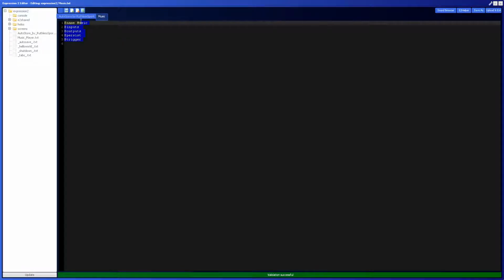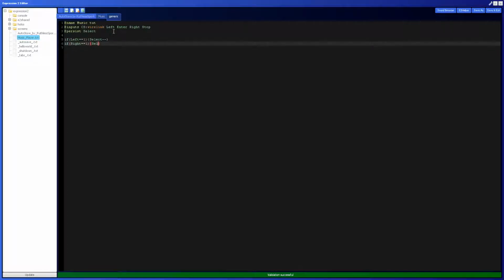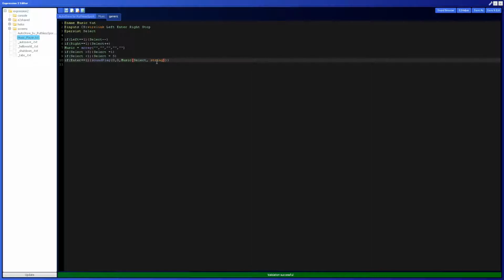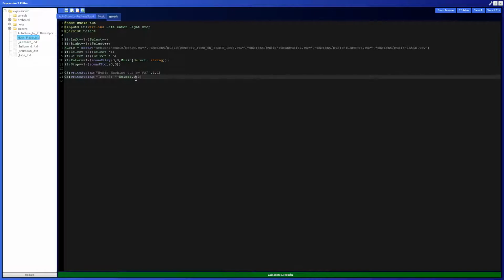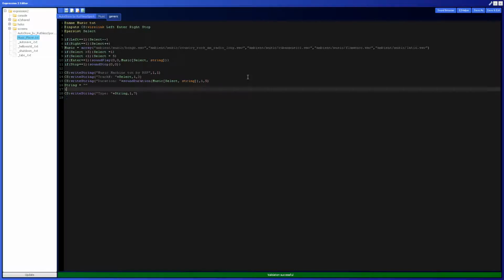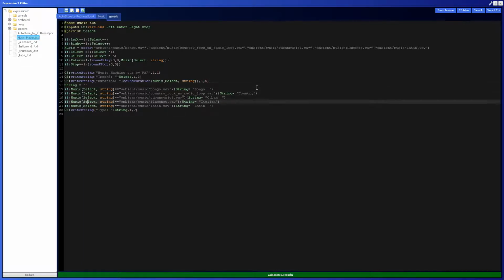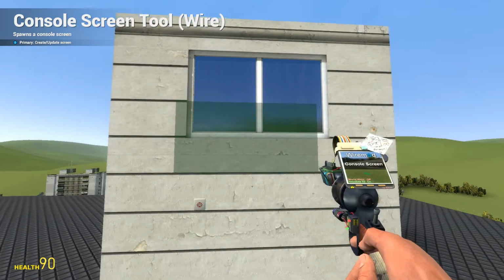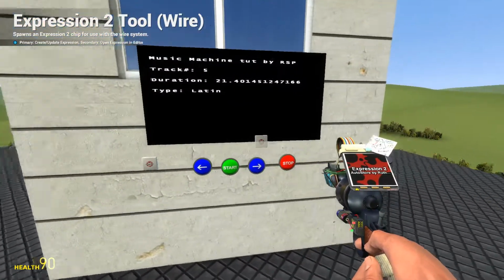Gmod 13 Music box E2 tut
I teach you guys how to make a simply music box using wiremod's e2.